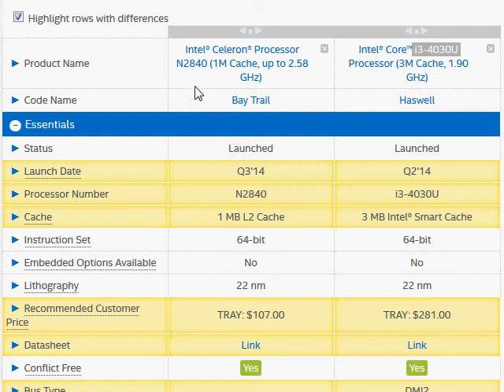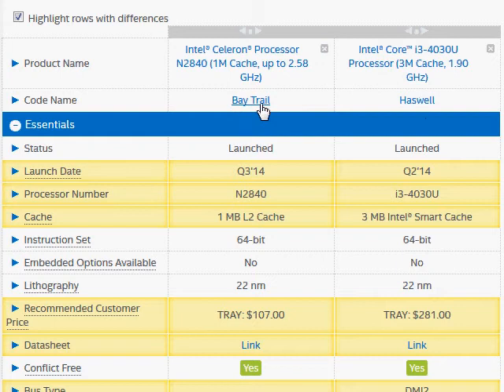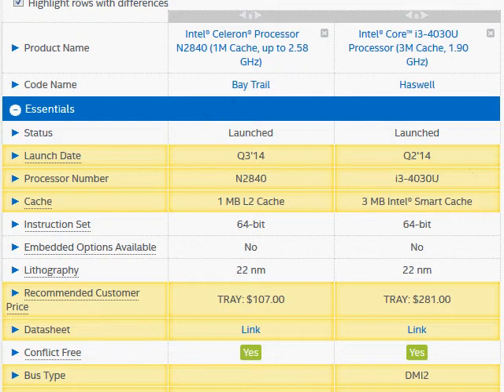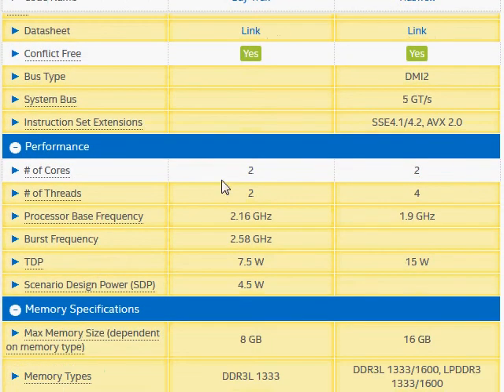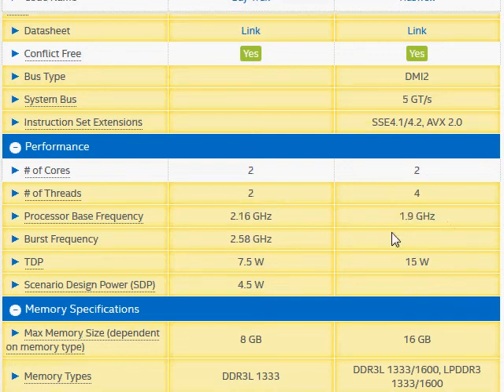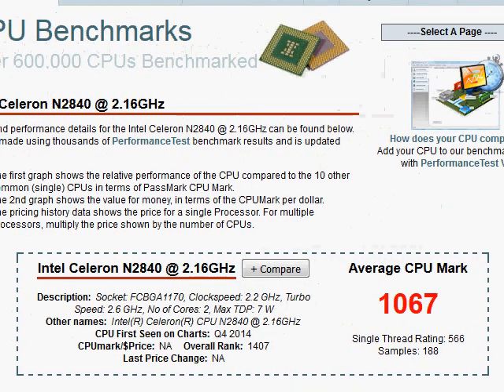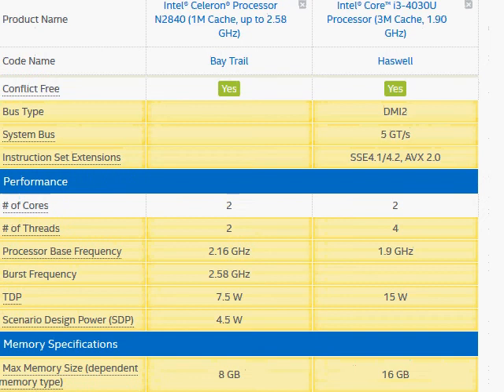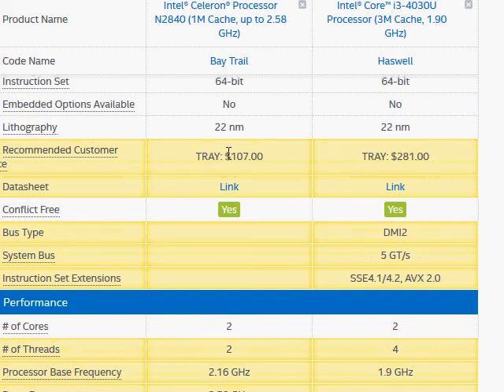Celeron N2840 vs i3-4030U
Celeron N2840 is a different architecture in the Atom line of processors. The i3-4030U is substantially faster.